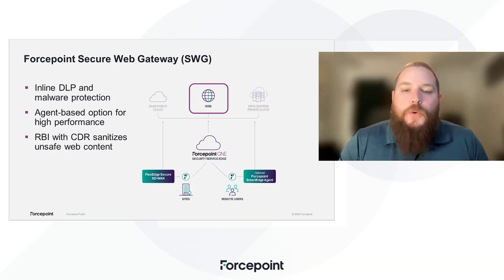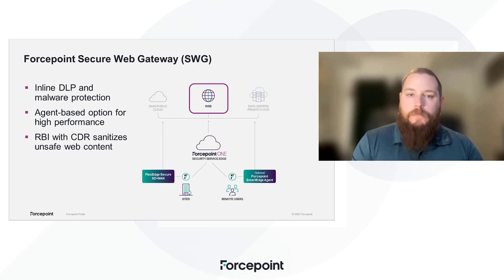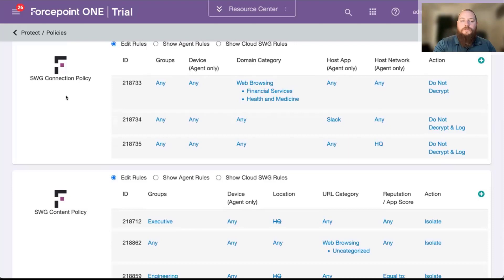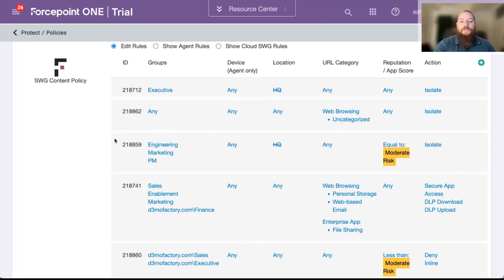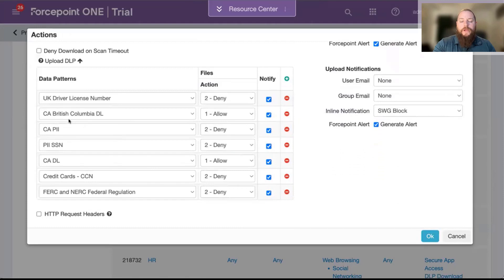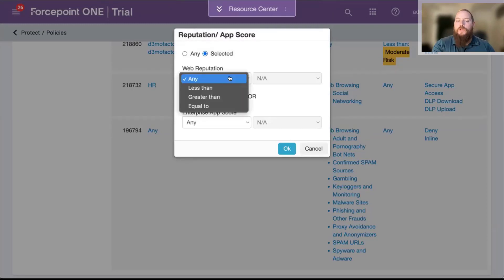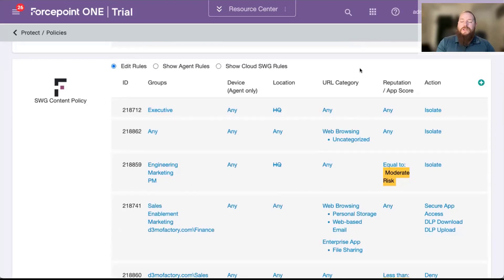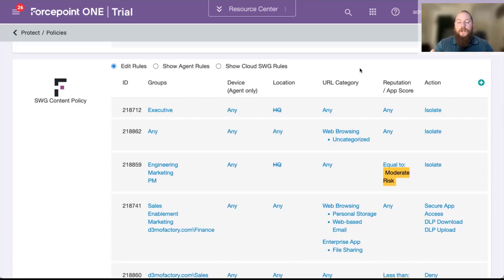Using SWG with Zero Trust Web Access for safe browsing of all websites | Forcepoint SASE Demos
Watch Forcepoint Principal Sales Enablement Manager, Justin Crowley, deliver a short demo of Forcepoint SWG, including how to allow safe guest Wi-Fi access to untrusted web content.